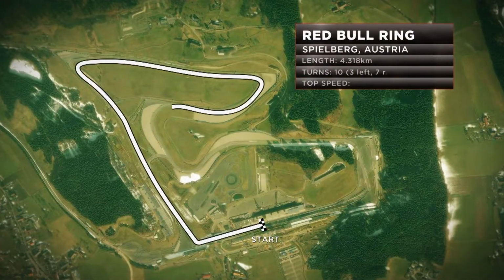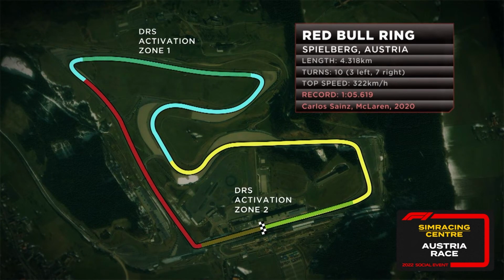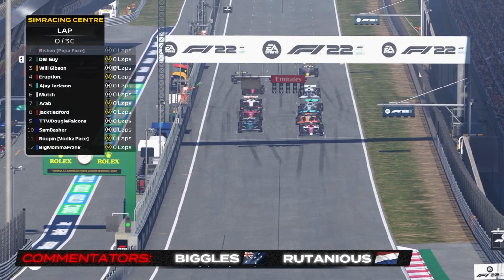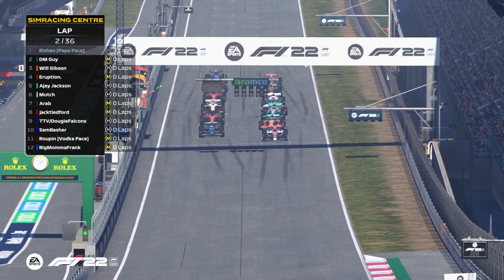Simracing Centre Social Austria Race Intro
Recorded live,  Graphics by myself.
🎙️ Commentated by Jorrit Jan van Geffen Biggles